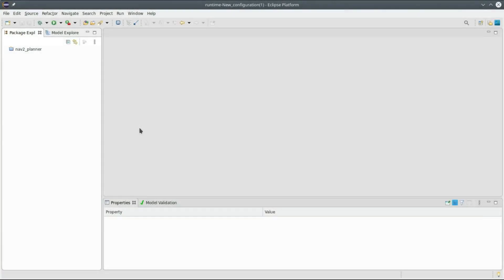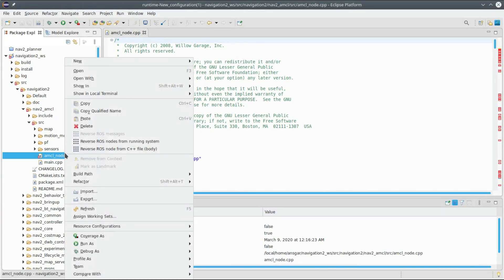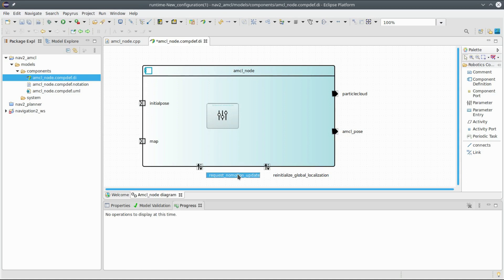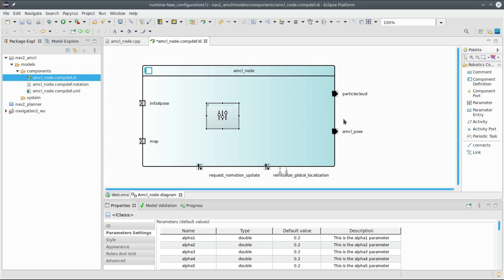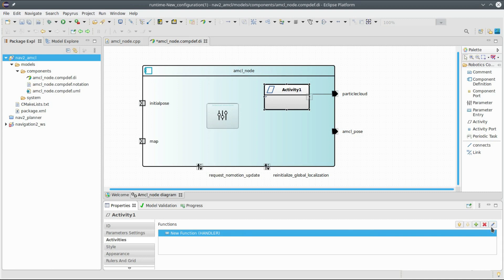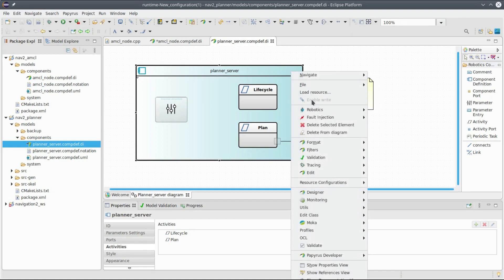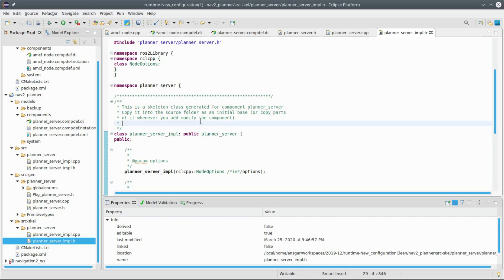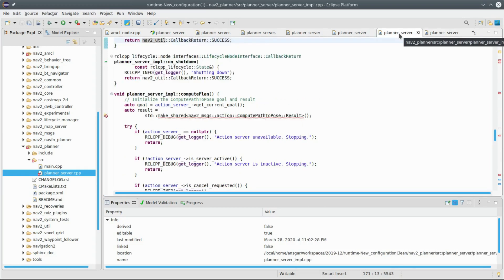Papyrus for Robotics - obtain a component definition from a C++ file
The video shows how to obtain a component-definition model from an existing ROS2 implementation based on reverse engineering mechanisms in Papyrus for Robotics. This includes ports (corresponding to publisher, subscriber and services) as well as parameters.
The component definition is subsequently refined and code is generated again (roundtrip).